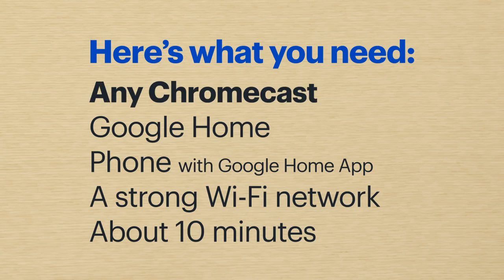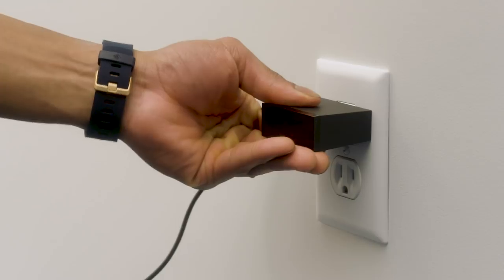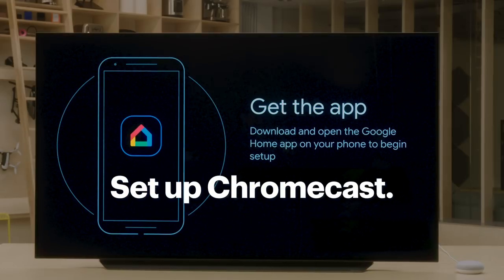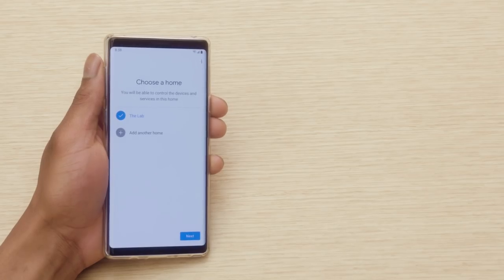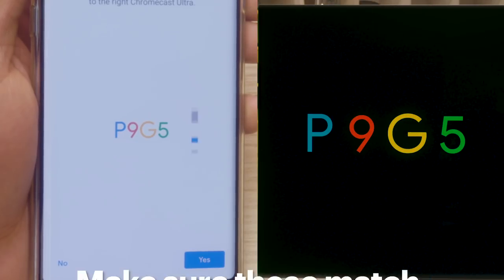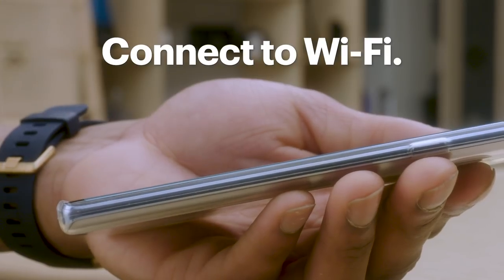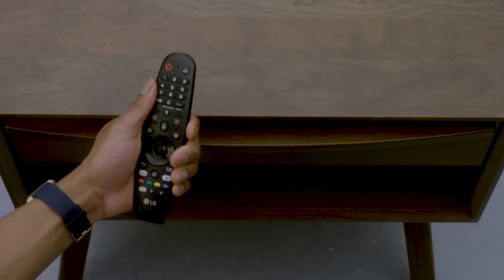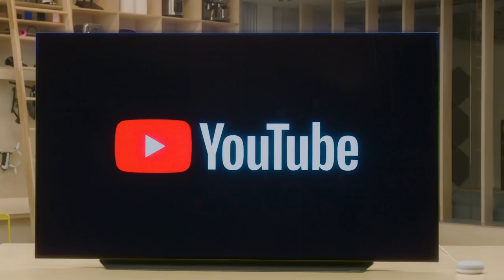Connecting Your Smart Speaker to Your TV - Tech Tips from Best Buy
Geek Squad Agent Williams is ready to show you how to connect a smart speaker to your TV. He’ll use a Google Home speaker and Chromecast to do this quick and easy setup. Find out what you need and see every step in the process. And, Agent Williams will show you how to control your TV with your voice.